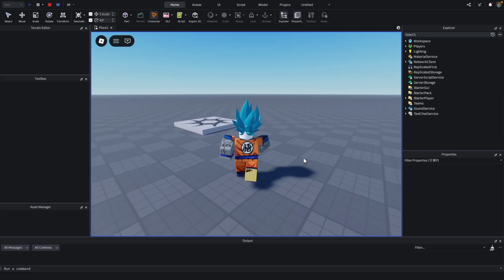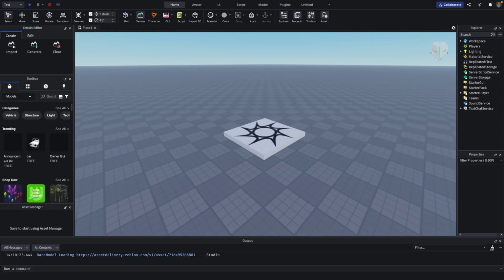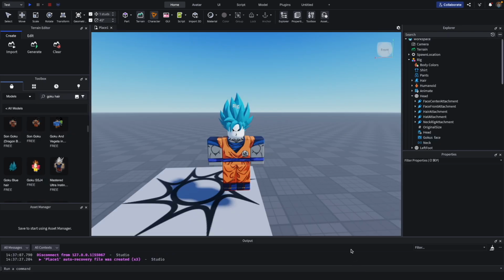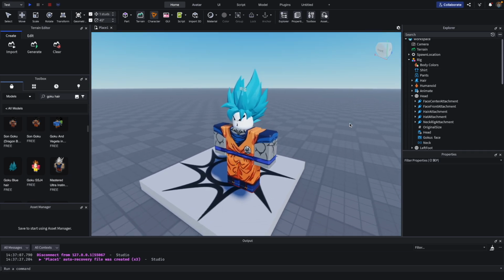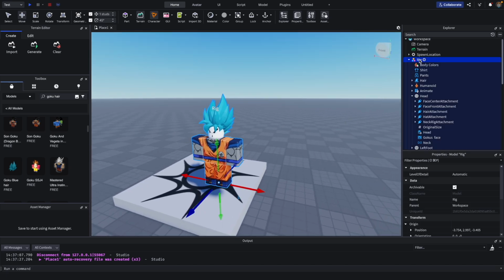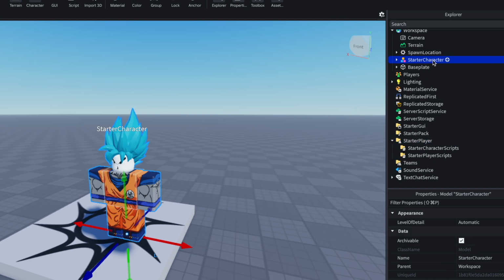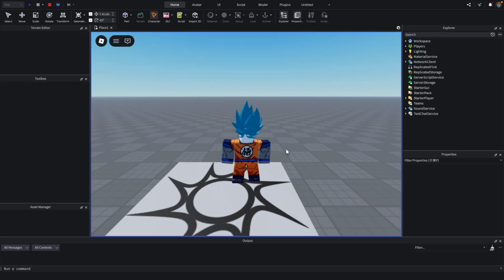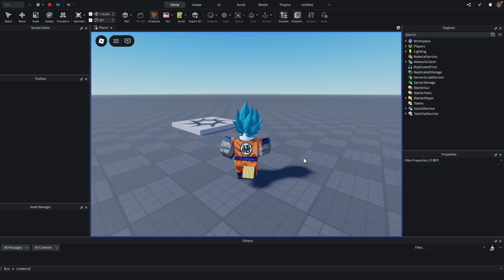How to Replace the Default Roblox Avatar with a Custom Dummy Rig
Want to use a custom avatar instead of the default Roblox character?
In this tutorial, I’ll show you how to create a custom rig and replace the default Roblox avatar in Roblox Studio. (Replace Player Character by custom NPC, so the NPC goes on your Avatar when game start,  make character to be an npc).

🔧 What you’ll learn:
 • How to create a custom Roblox rig
 • How to add clothing to your avatar
 • How to replace the default StarterCharacter
 • How to test and fix common issues

This guide is perfect for beginner and intermediate Roblox developers.

Key moments:
00:00 Intro
00:18 Create Custom Rig
00:38 Prepare Clothes
00:56 Replace Default Avatar
01:33 Testing
01:49 Outro